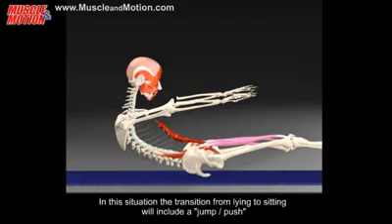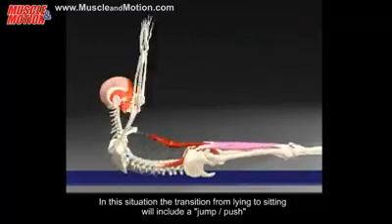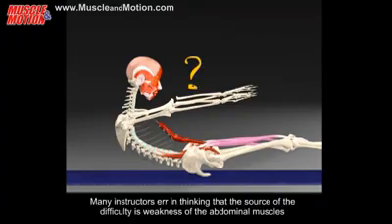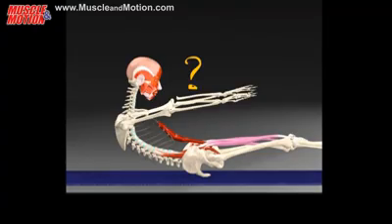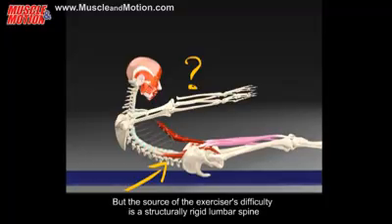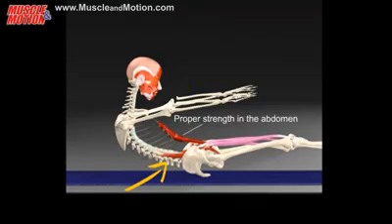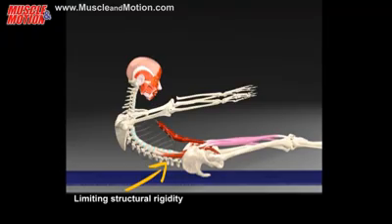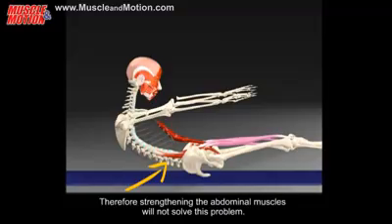Rigidity in the Lumbar Vertebrae - The Sequential Arch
PainAtlanta.com - Chiropractor in Stone Mountain, Georgia

A sequential arch is essential for the transition from laying to sitting. A simple exercise can be used to determine if flat back is present in your spine.